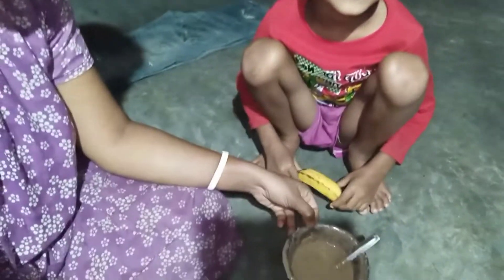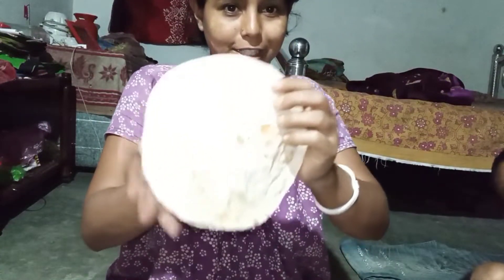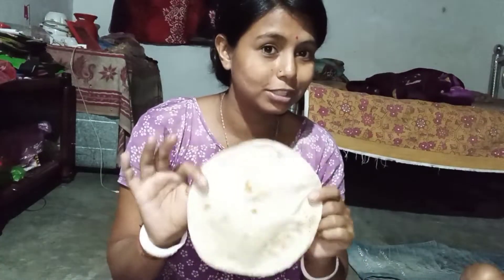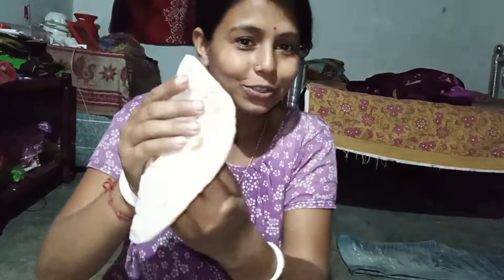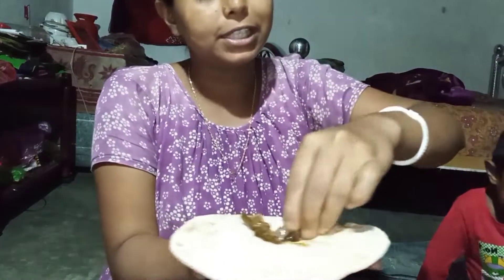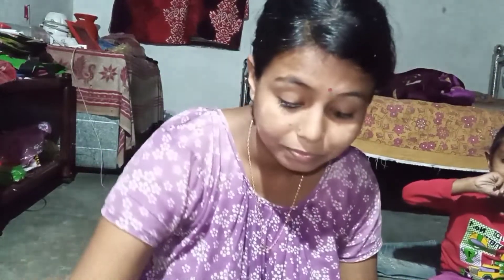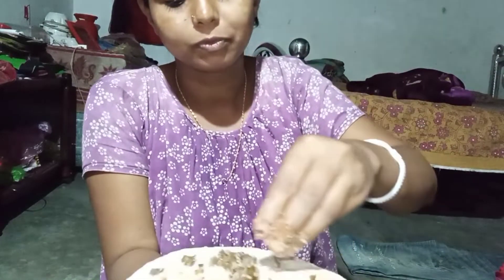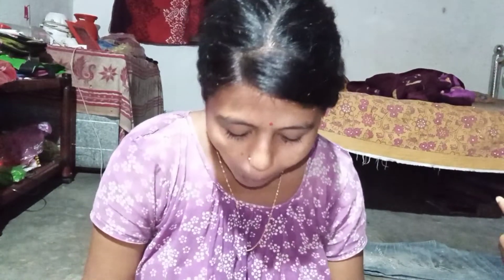রুটি এই ভাবে খেয়ে দেখো অনকে ভালো লাগবে